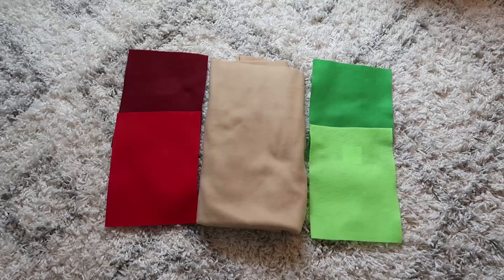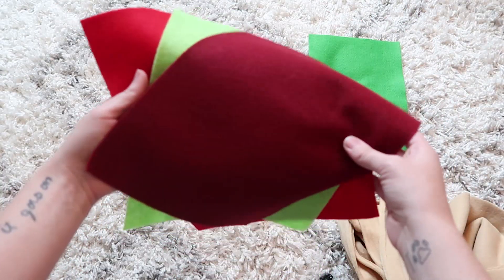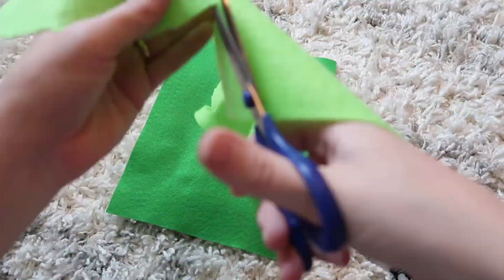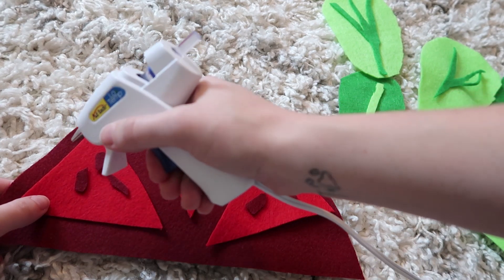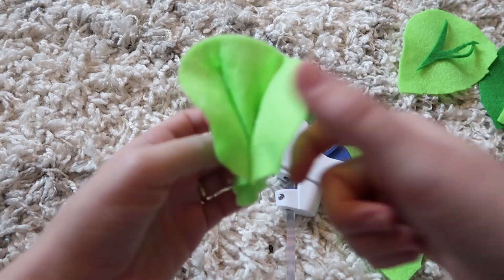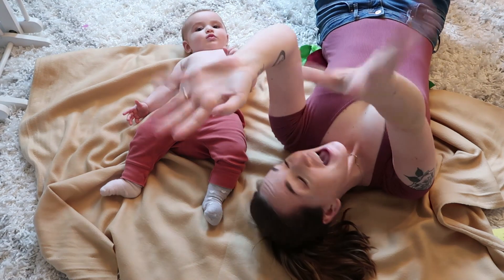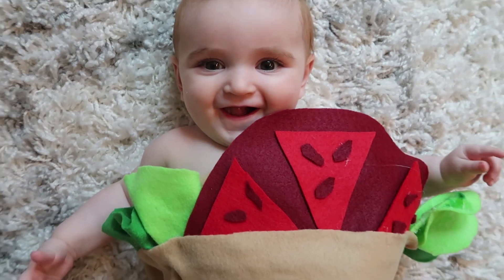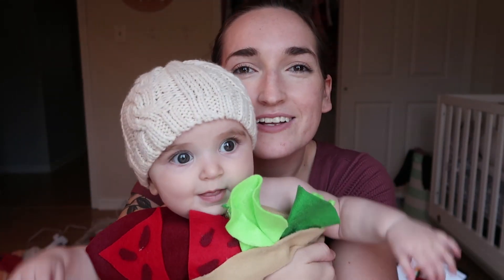CUTE BABY BURRITO!! | $5 HALLOWEEN COSTUME!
A funny explanation of How to make a burrito costume for your baby! ↓↓↓ IF YOU'RE CURIOUS ↓↓↓
camera we use

Indianpolis, IN 46240